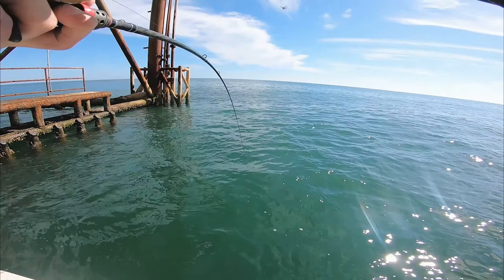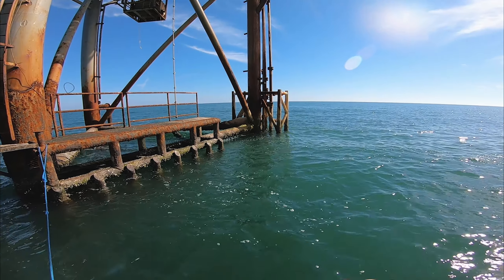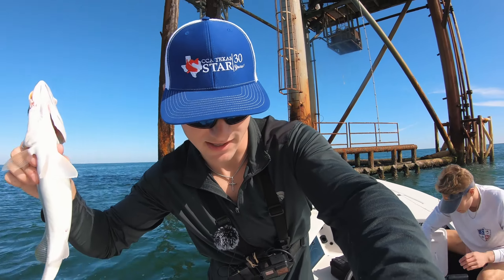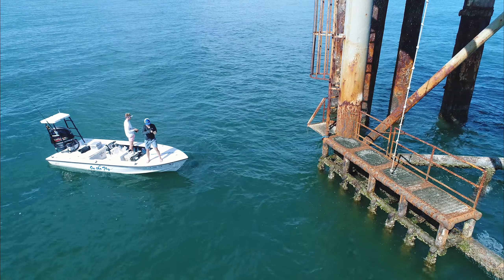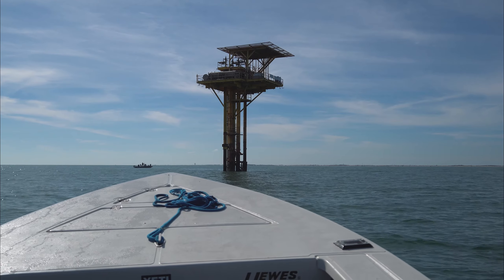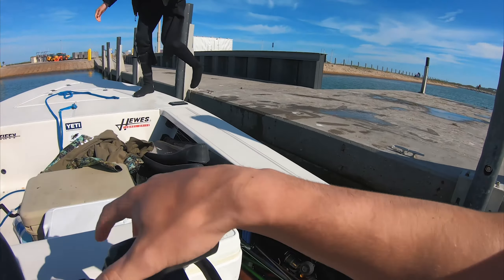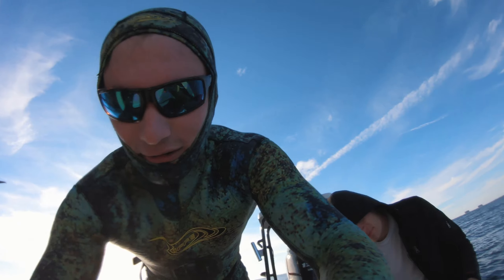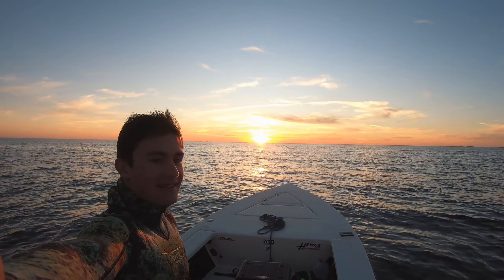Spearfishing GIANT Sheepshead and FISHING Offshore Oil Rigs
Absolutely amazing day; initially I head out only expecting to fish on the offshore oil rigs to catch dinner but after some exploring I find clear green water, PERFECT for spearfishing...

Casting ROD

Jigging ROD

Cheaper REEL

Spearfishing FINS

Spearfishing MASK

MAIN Camera

ACTION Camera